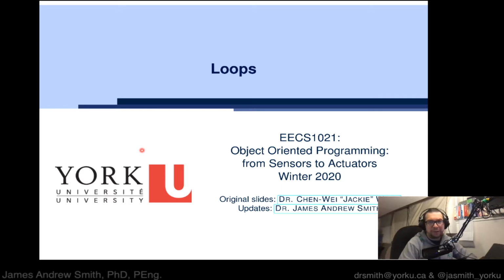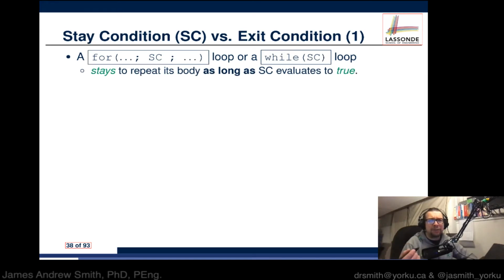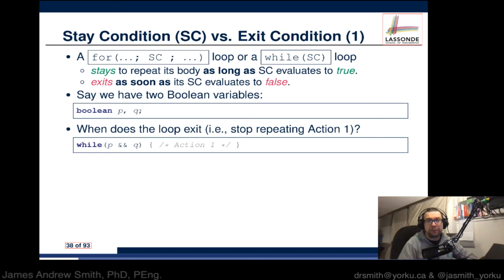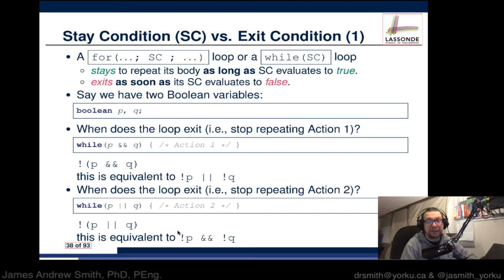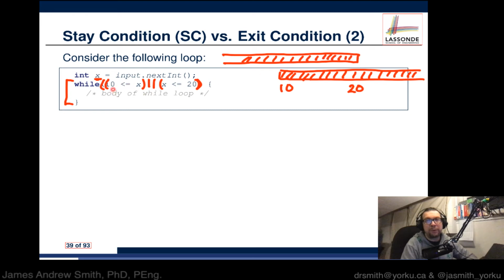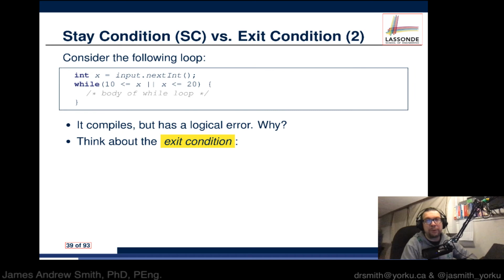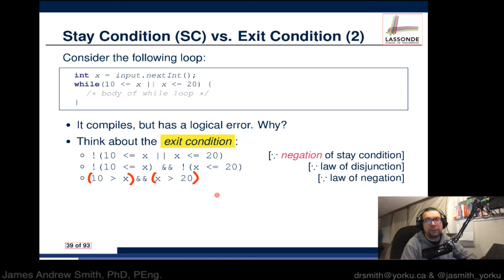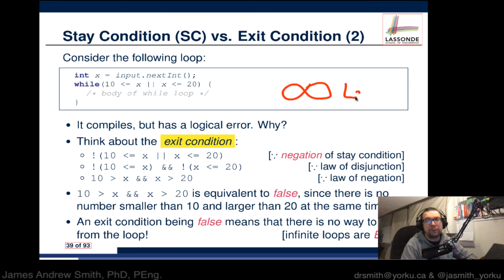Class: Loops : Stay and Exit Conditions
Let's look at the test that's done in each For and While loop: what allows us to stay within the loop, executing the body of the loop, and what requires us to exit the loop?